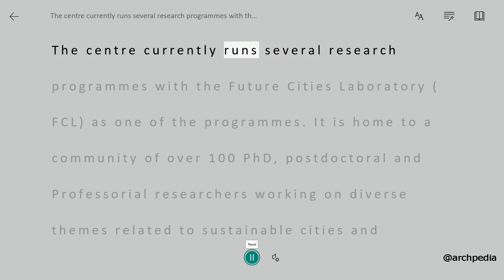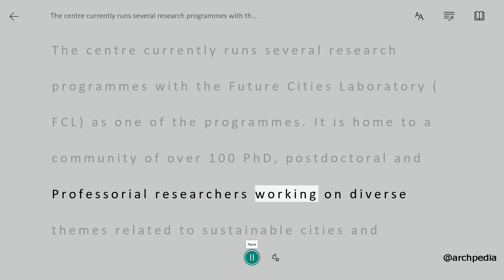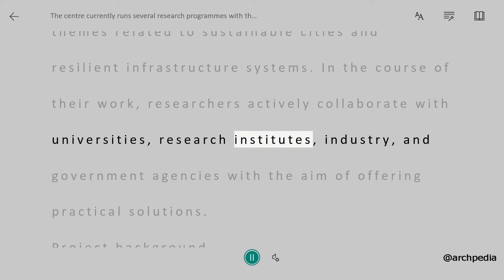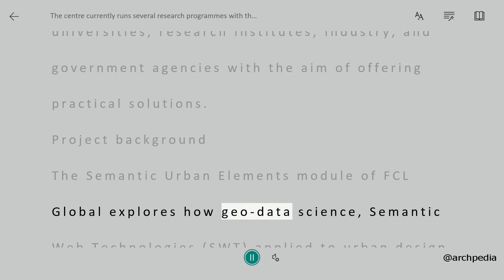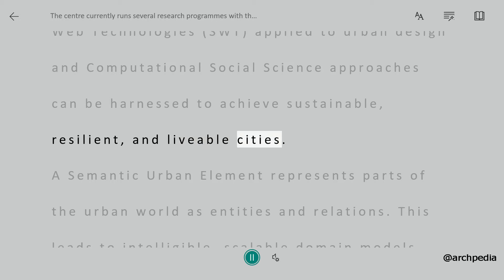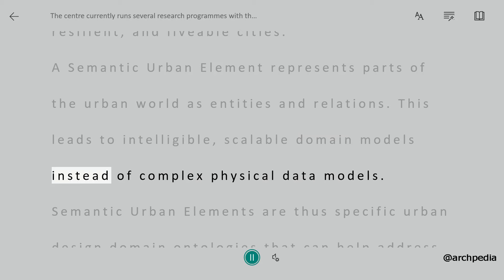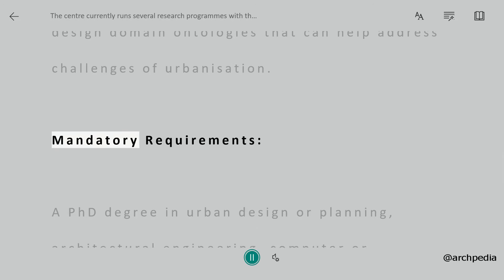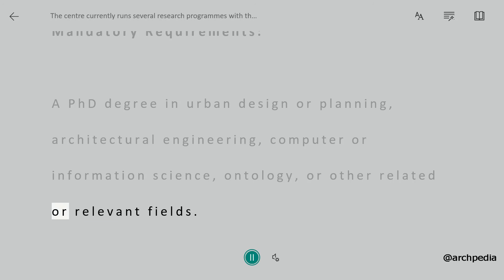Postdoctoral Researcher – Semantic Urban Elements, ETH Zurich, Switzerland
Hello  Friends,

In this blog of career guidance we are going to share the information about the recent position of Postdoctoral Researcher – Semantic Urban Elements, ETH Zurich, Switzerland